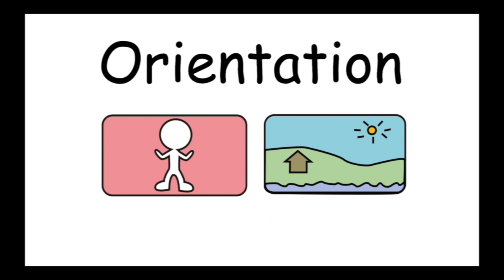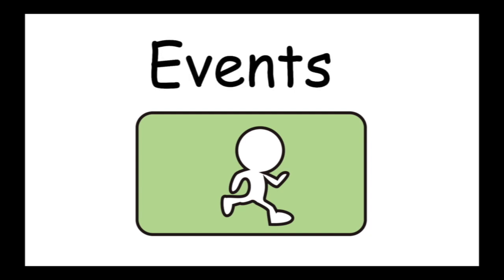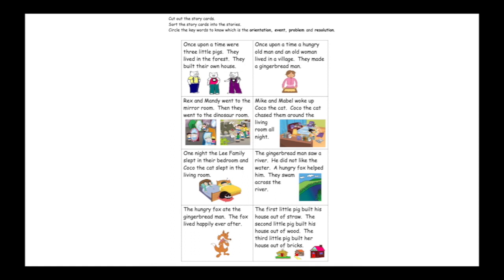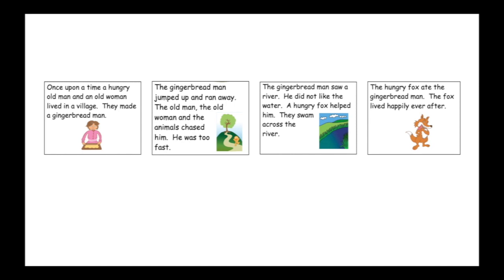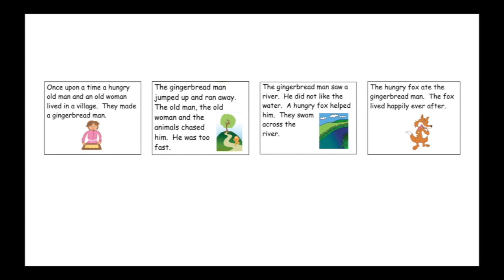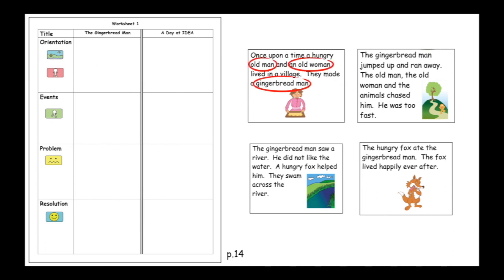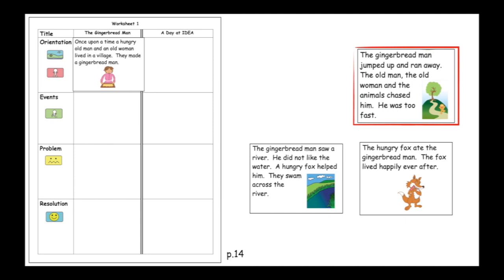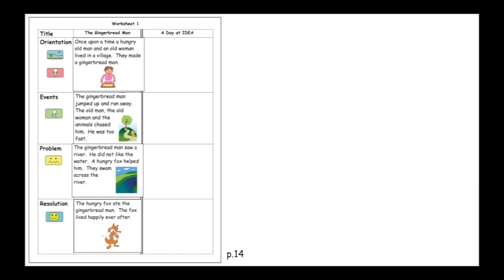Unit 15 - Worksheet 1 - Parts of a Story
Hi P3!

 Here is a video to help you with Worksheet 1.